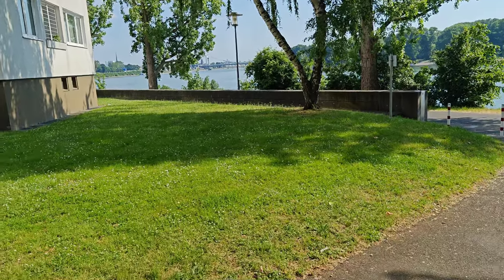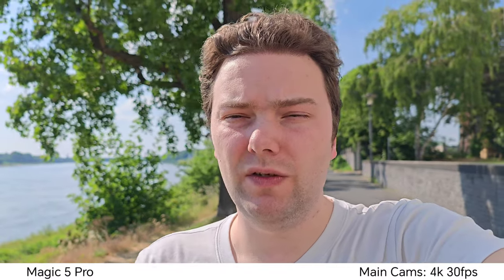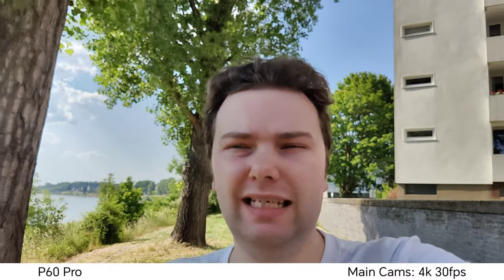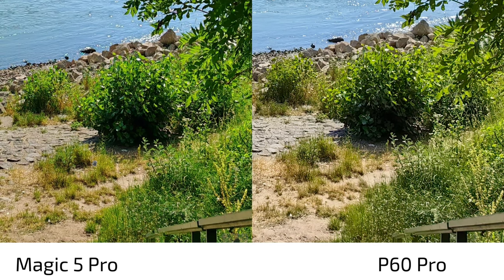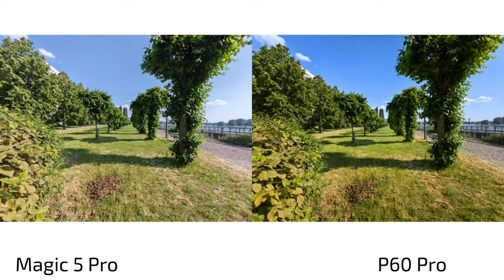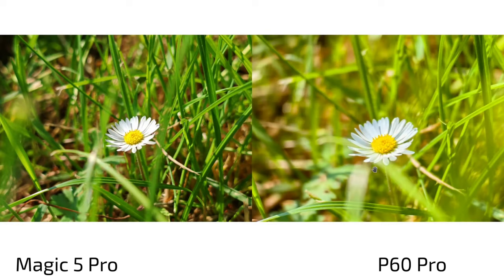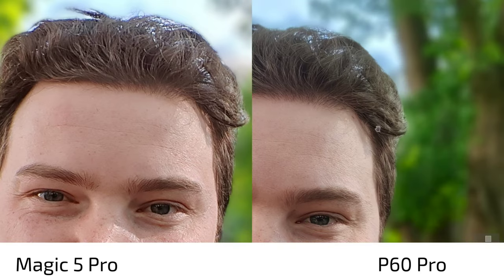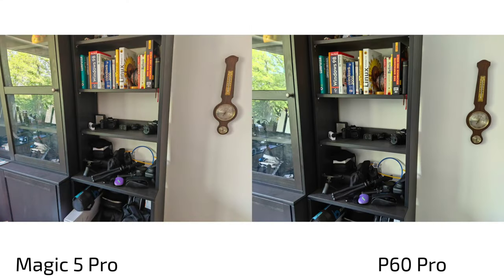P60 Pro vs Magic 5 Pro - Camera Comparison - Honor beating Huawei!?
Can Honors super camera flagship Magic 5 Pro win against the brand new flagship from Huawei the P60 Pro?

What is your conclusion?
Are you surprised?
Do you like the highly processed images on both?